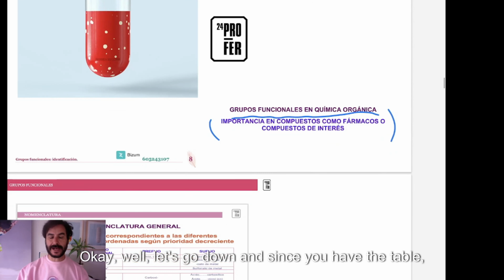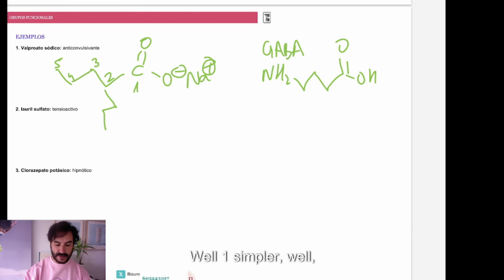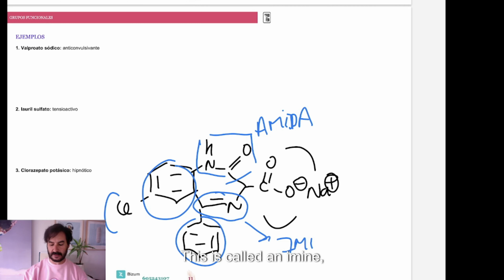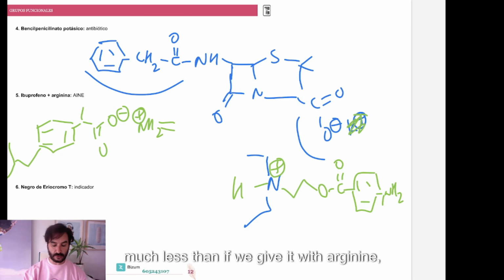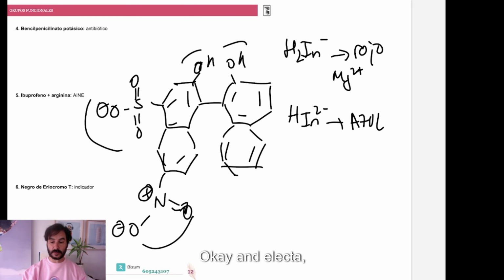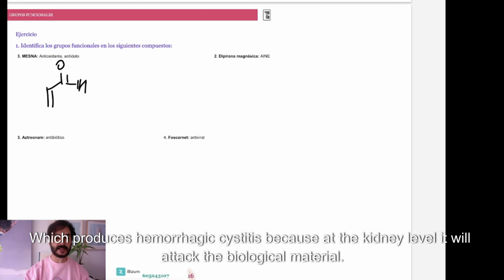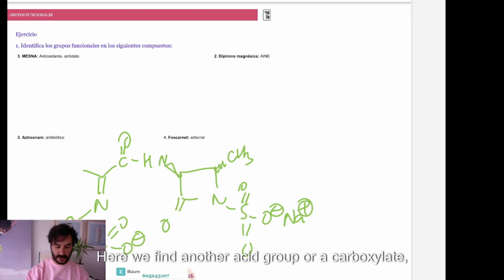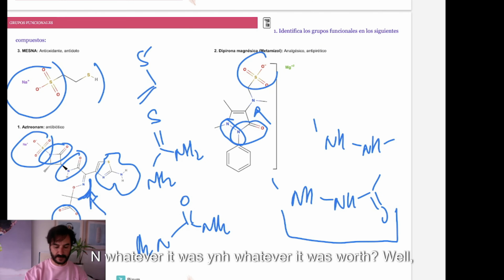Functional groups in organic and pharmaceutical chemistry. Carboxylate and sulfonate salts. Exercise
I will talk about this video from PROFER to Functional groups in organic chemistry and pharmaceutical chemistry. Drugs, chemical compounds, examples and exercises.
In this video I will teach you what carboxylates and sulfonates salts are, the different types of ammonium with examples and drug exercises.

chapters
00:00 start